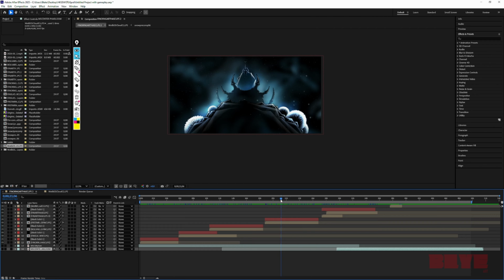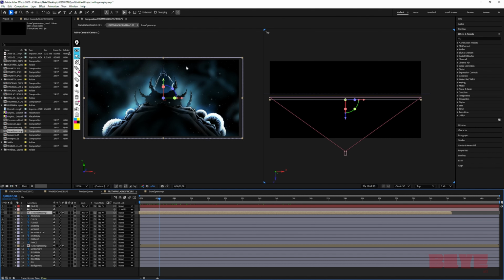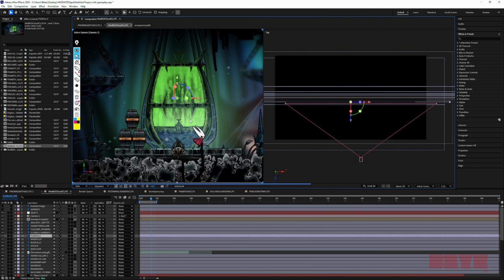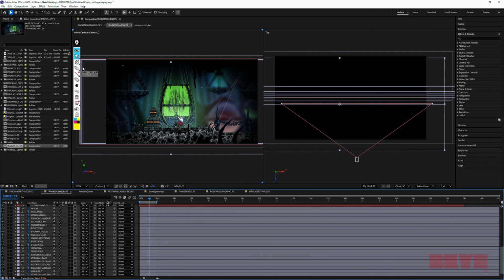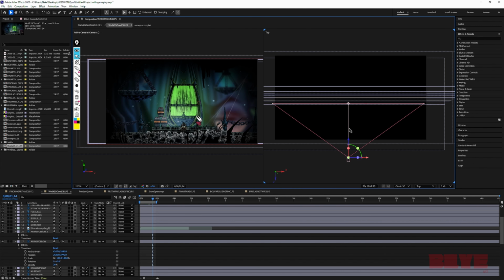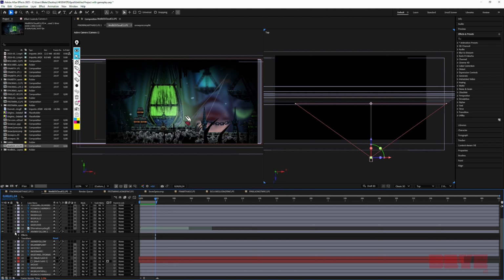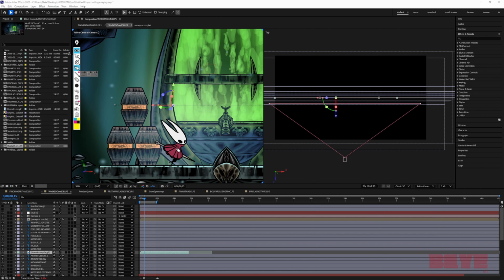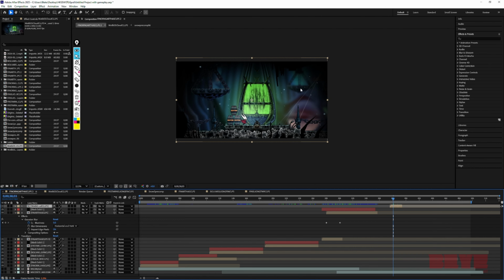200 Hours For 20 Seconds - What It Takes To Make A Silksong Fan Trailer - [No AI]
I cannot for the life of me understand why Davinci will just randomly decide to distort my audio and no matter what I do, I cannot get it to sound like the original recording again. Anyway, please enjoy this BTS of my Silksong Trailer. :)
Art Portfolio:

Or just tip me here if you want to toss me a coin!

TT: @blyeart

**Please note: No AI technology was used in any aspect of this video.**

Putting the "[No AI]" tag on titles for videos seems to be hurting the viewership, so I'm experimenting with leaving it off for initial impressions and then editing the title later on.

ALL RIGHTS to the property and IP "Hollow Knight Silksong" belong to "Team Cherry" and co.